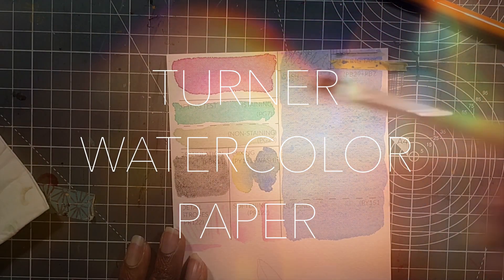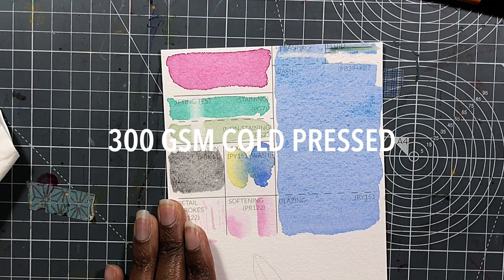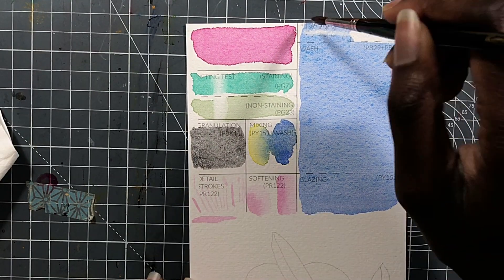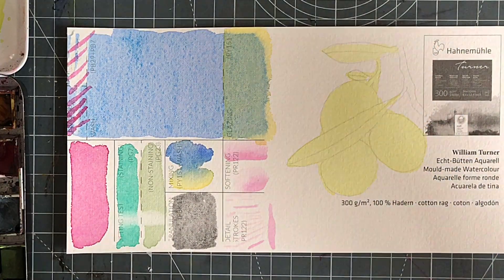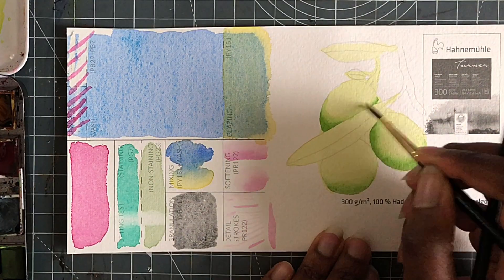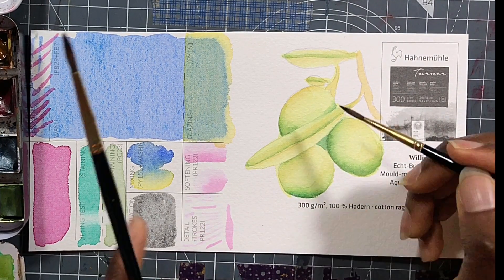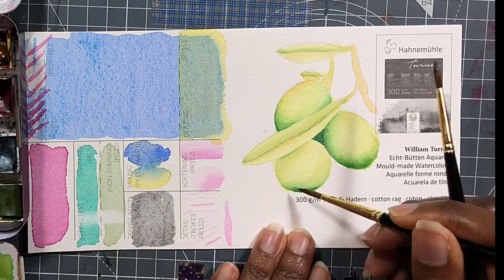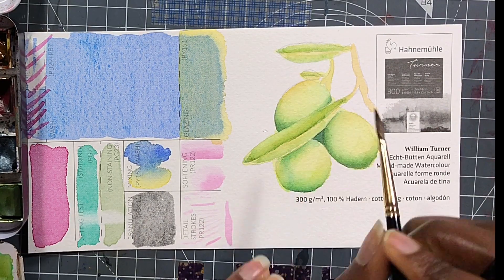Hahnemühle Turner Watercolor Paper | Art Supply Review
Get 2 months of Skillshare for .99 cents!

↓ Everything you want to know is down here! ↓

 This was a strange paper to test out!

Materials:

Shop!